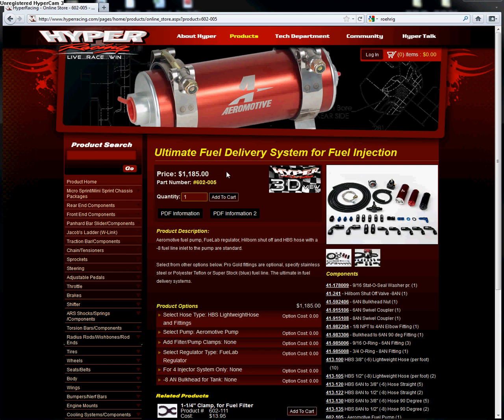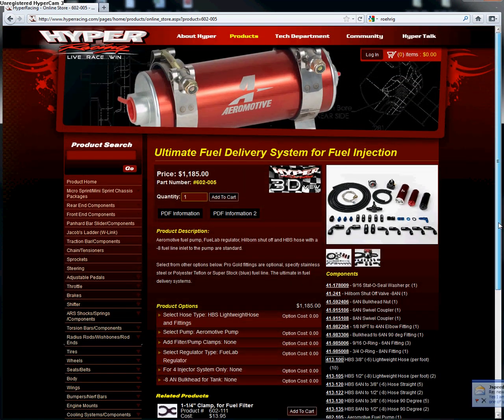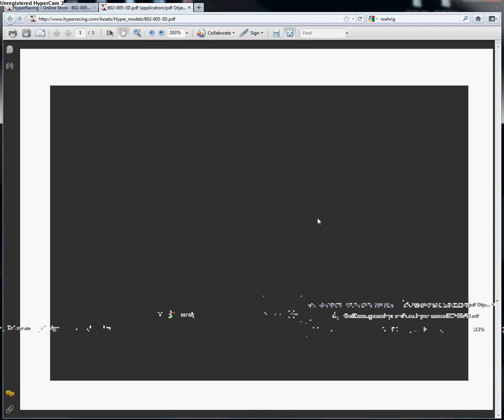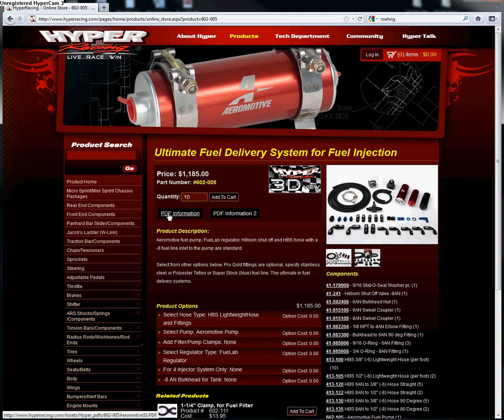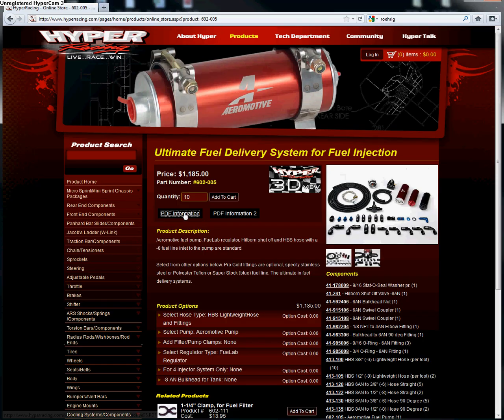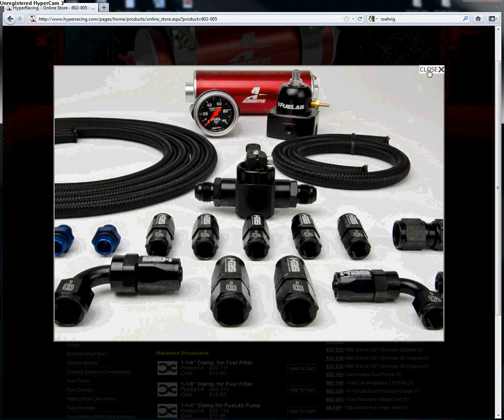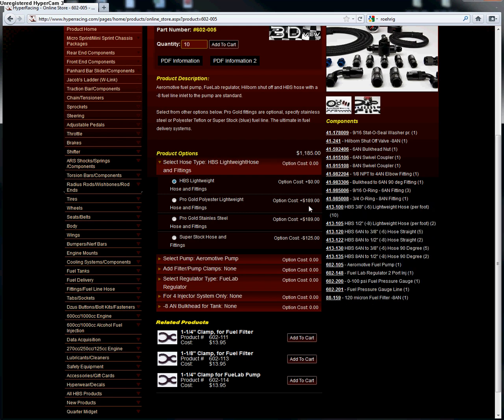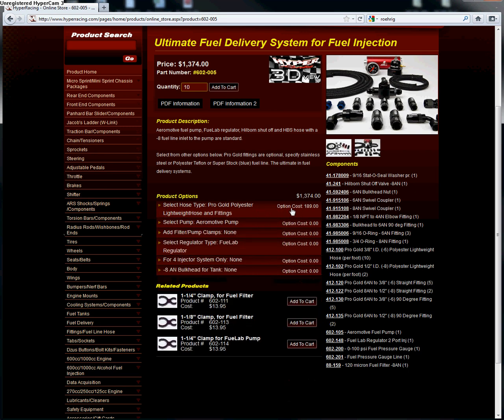Website Tutorial 1 Item Information